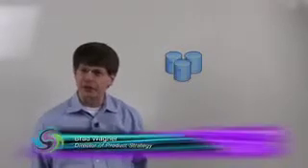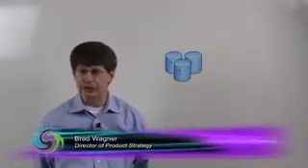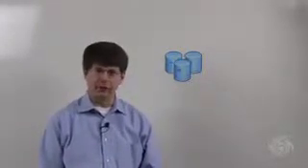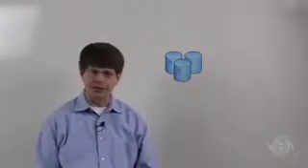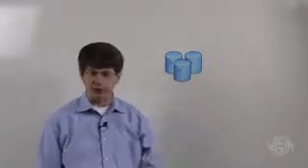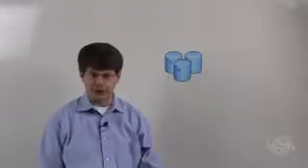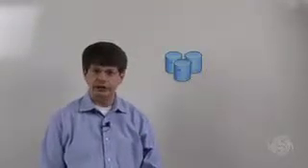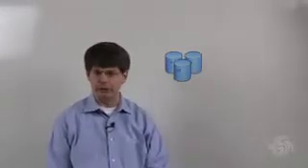Quick Tips: Storage Cost Estimating